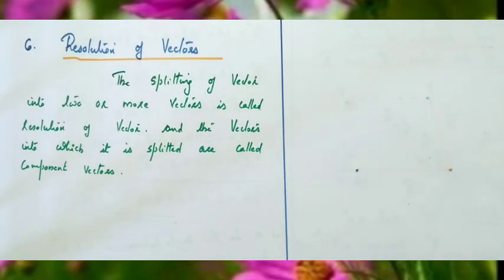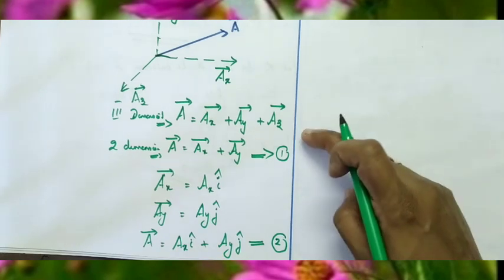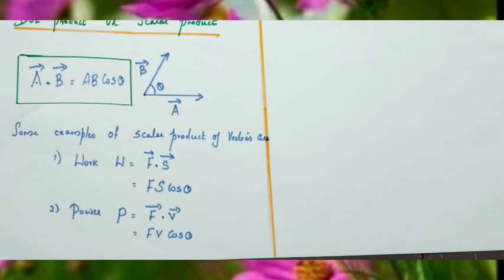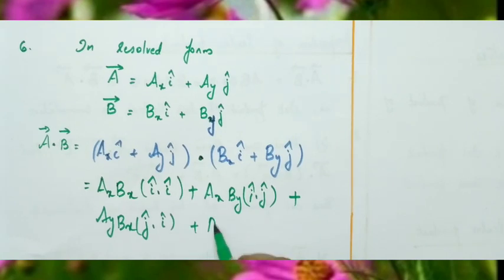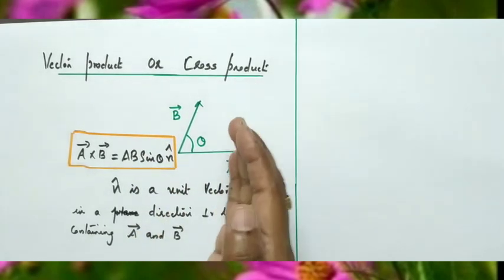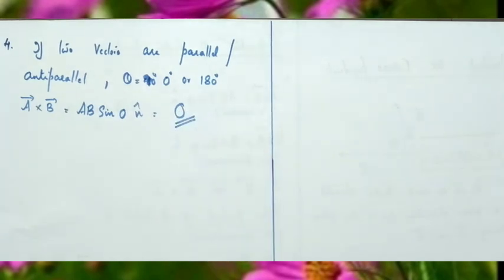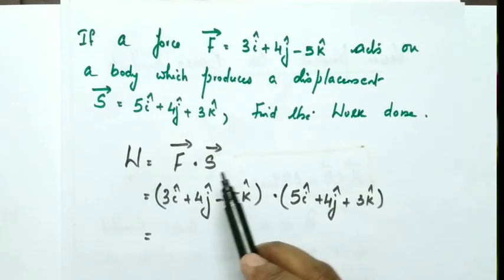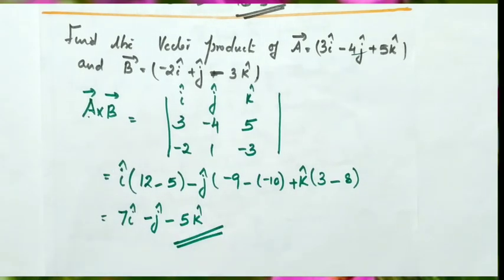Properties of Vectors- part 3